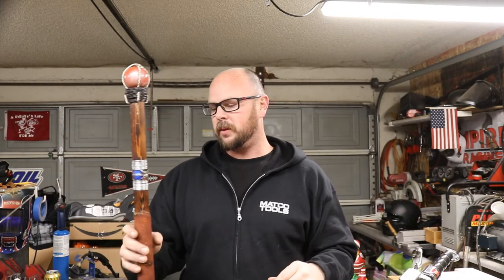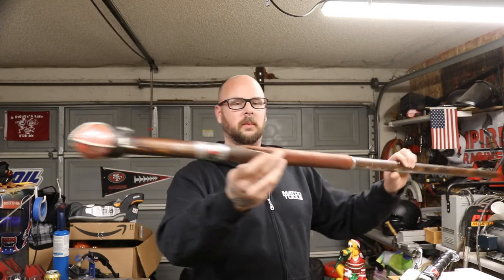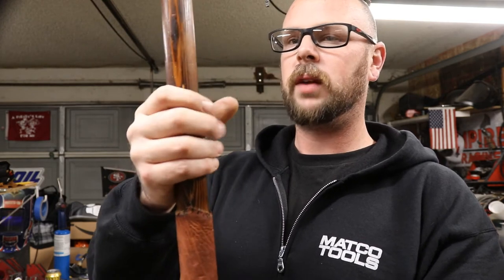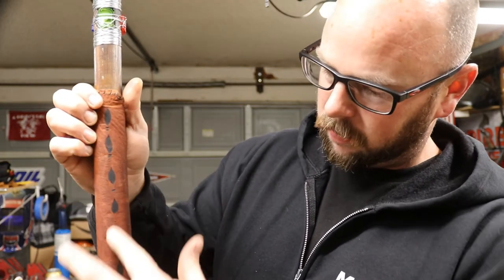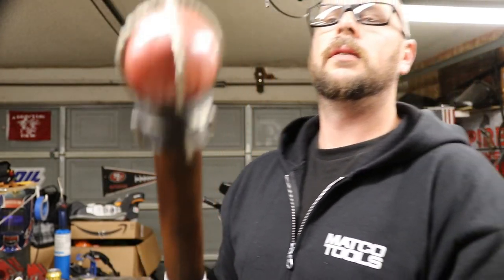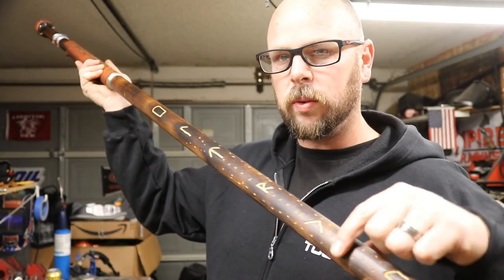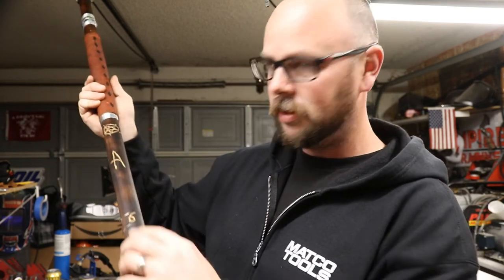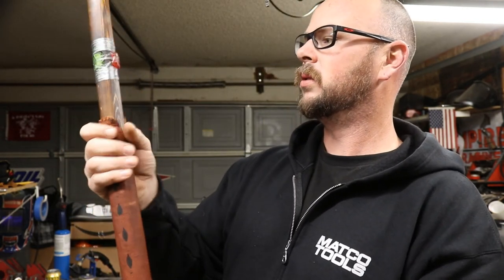making a wizard staff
didnt turn out amazing but its still pretty cool in my book for something thats made out of random junk.